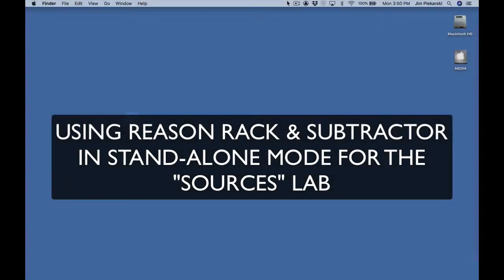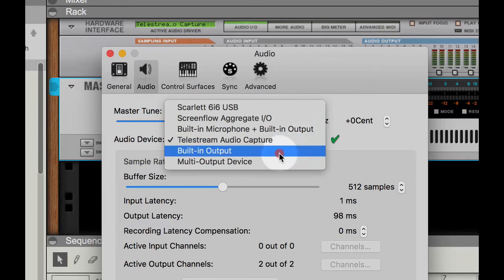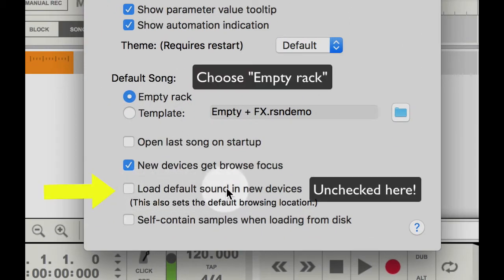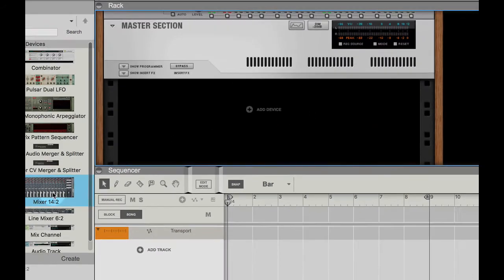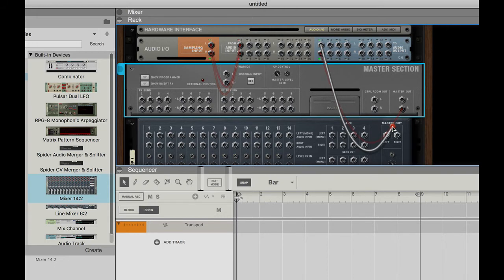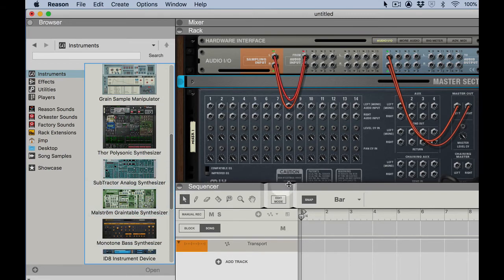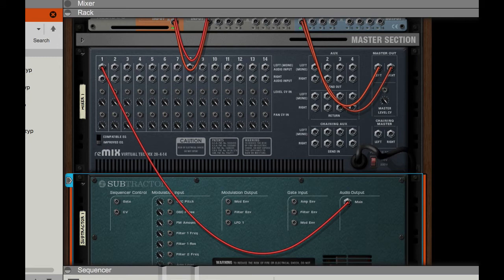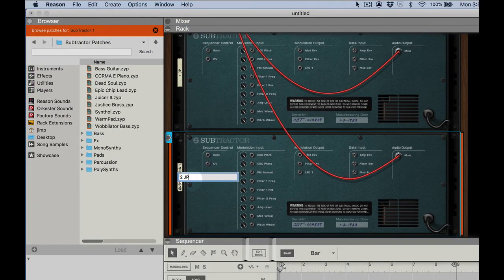Lab 2 Sources (Subtractor Oscillator Section) - Video Guide Pt. 1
Video guide on how to complete Lab 2 - learning the Subtractor Oscillator section.